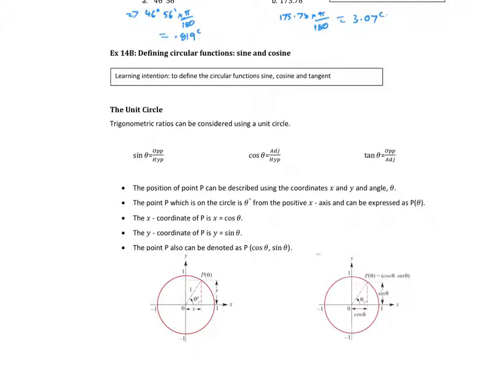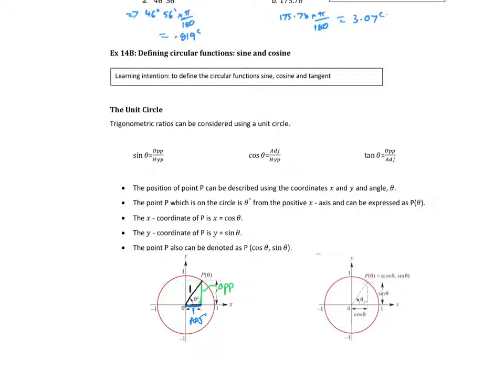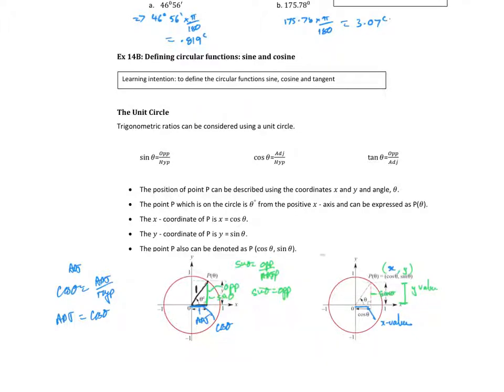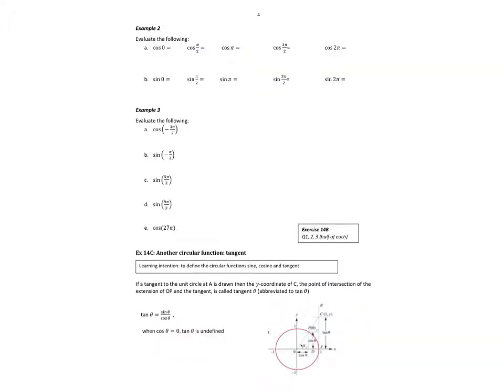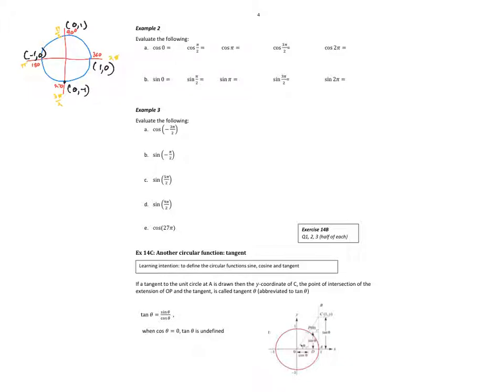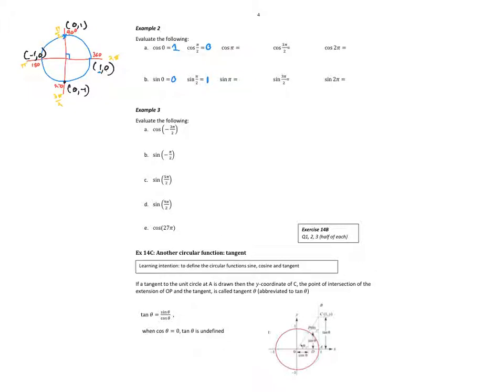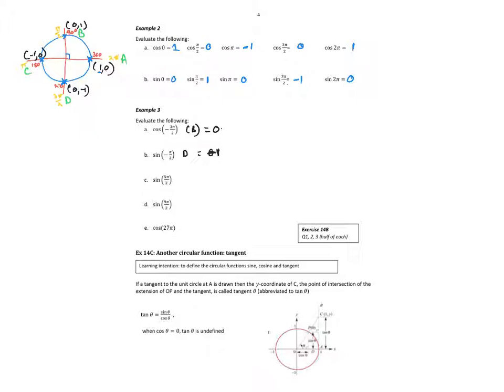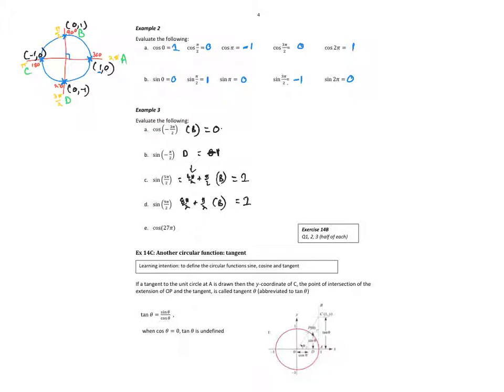Unit two 14B